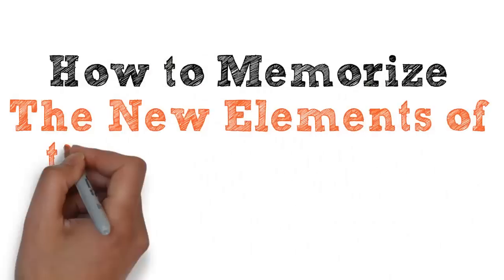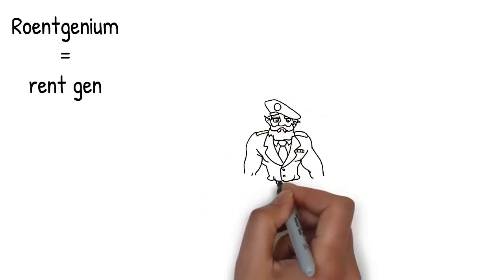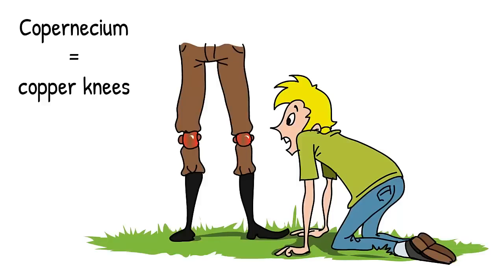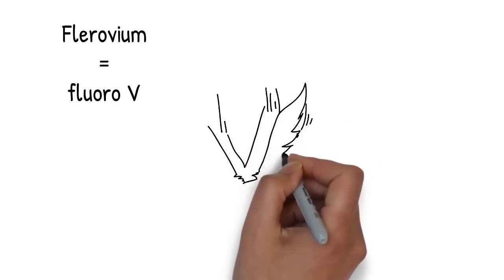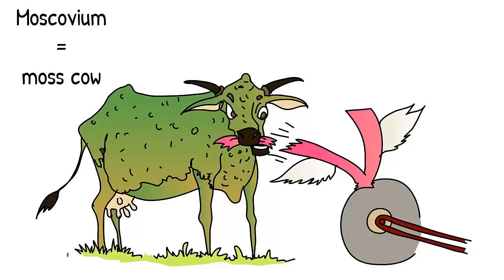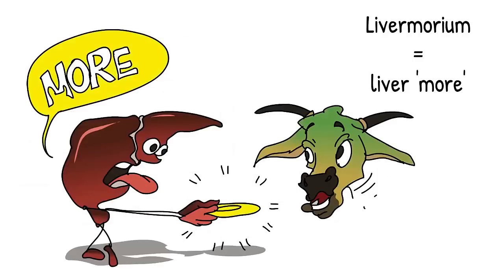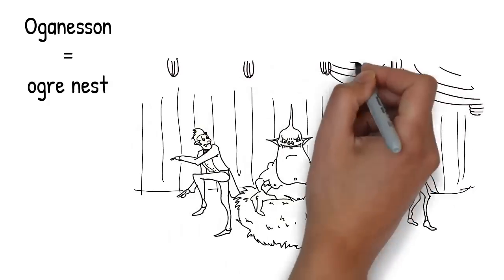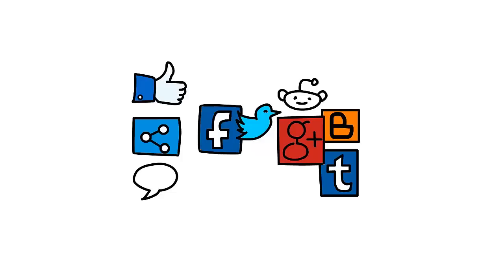How to Memorize the NEW Elements of the Periodic Table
How to memorize the new elements of the periodic table. This whiteboard animation video will make you memorize elements 111-118, including the four newest elements.